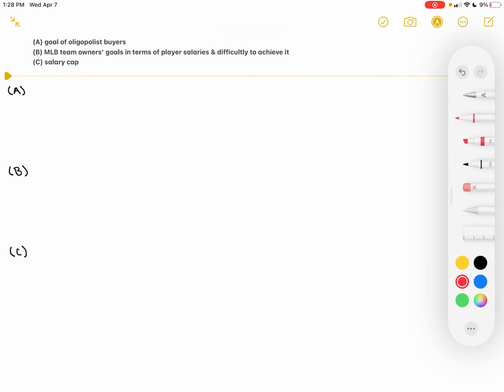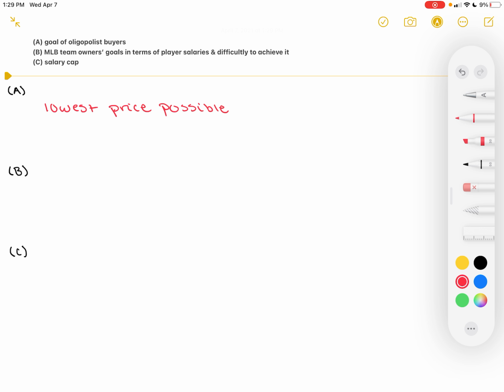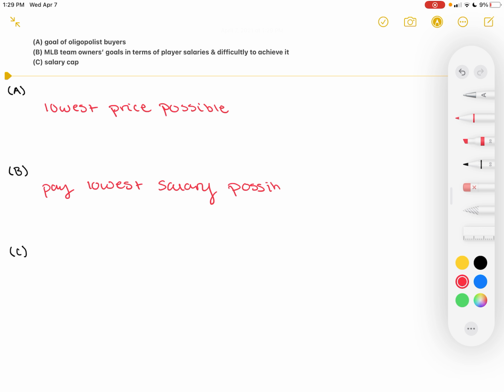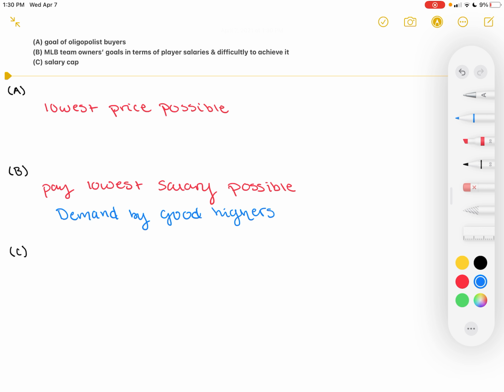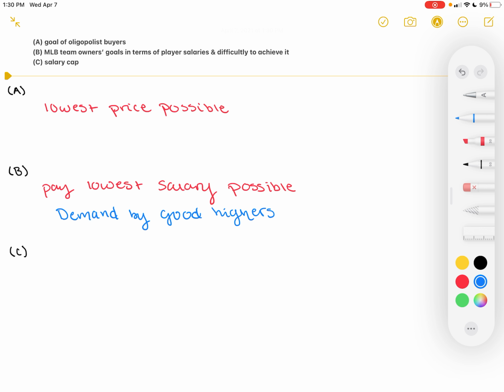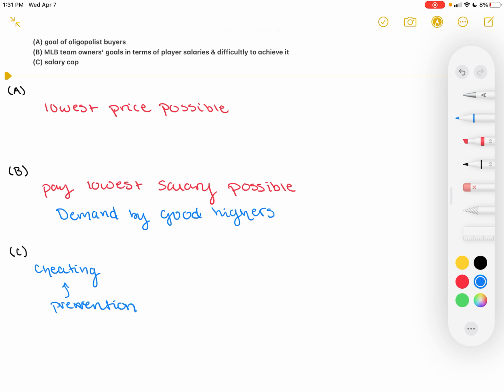This chapter discusses companies that are oligopolists in the market for the goods they sell Many o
This chapter discusses companies that are oligopolists in the market for the goods they sell. Many of the same ideas apply to companies that are oligopolists in the market for the inputs they buy.
a. If sellers who are oligopolists try to increase the price of goods they sell, what is the goal of buyers
who are oligopolists?
b. Major league baseball team owners have an oligopoly in the market for baseball players. What is the owners' goal regarding players' salaries? Why is this goal difficult to achieve?
c. Baseball players went on strike in 1994 because they would not accept the salary cap that the owners wanted to impose. If the owners were already colluding over salaries, why did they feel the need for a salary cap?